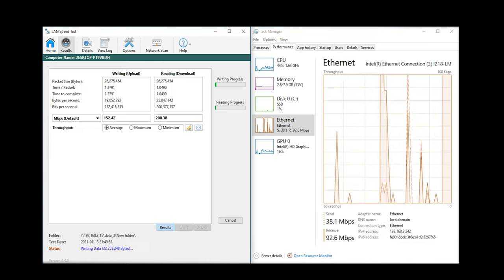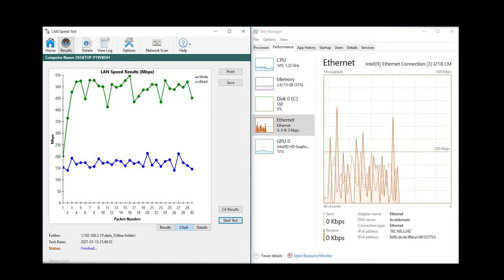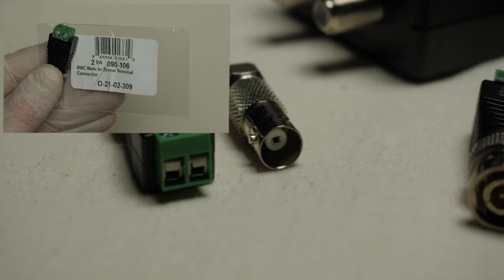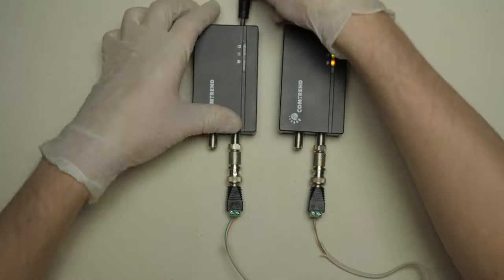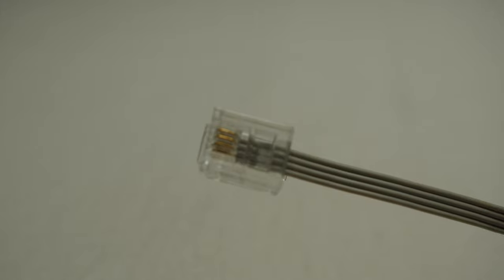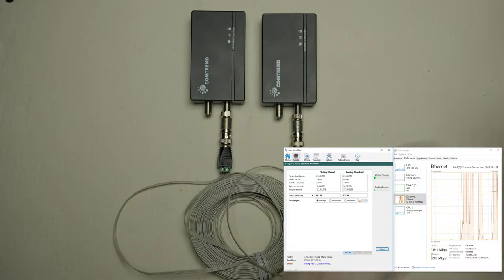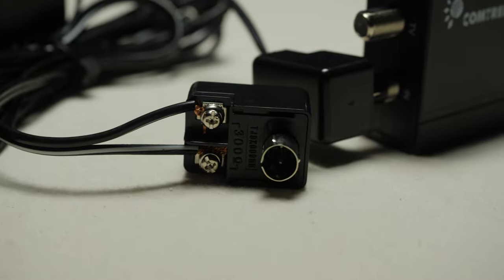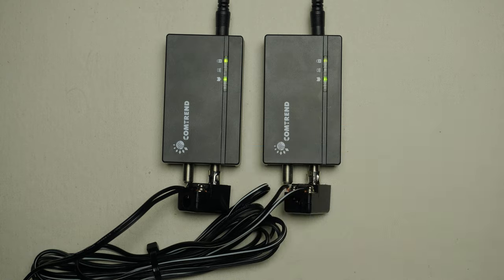No Coax here! - New tests for the GCA-6000 Coax to Ethernet Adapter Kit